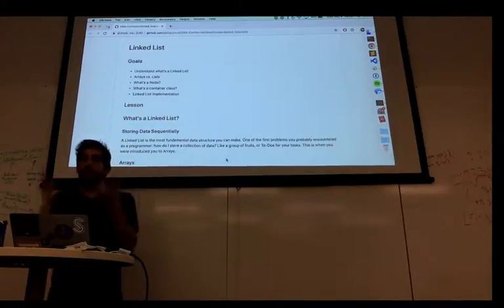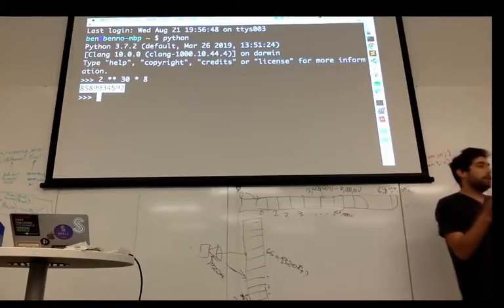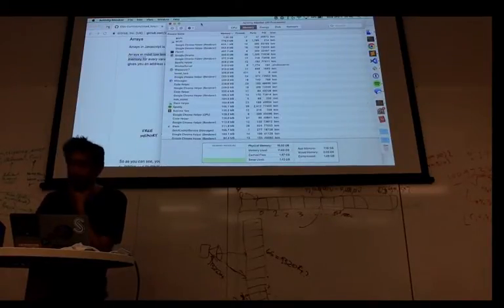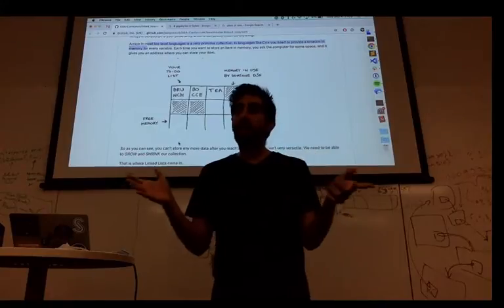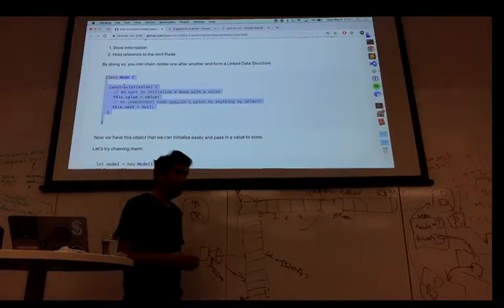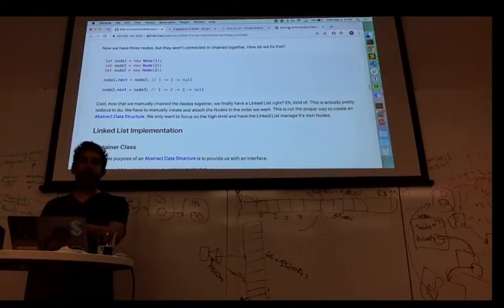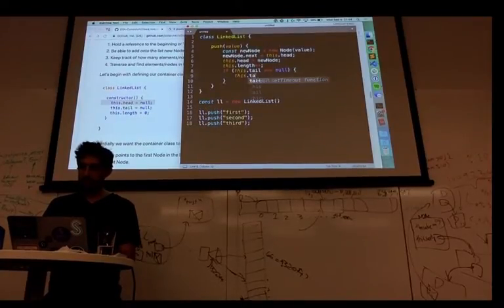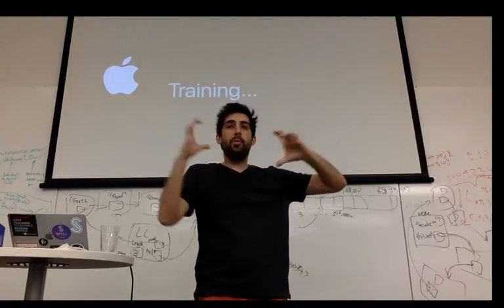FSW 6.2 DSA Linked List